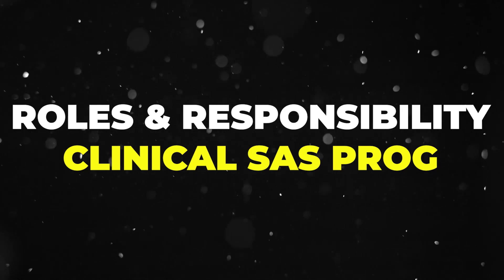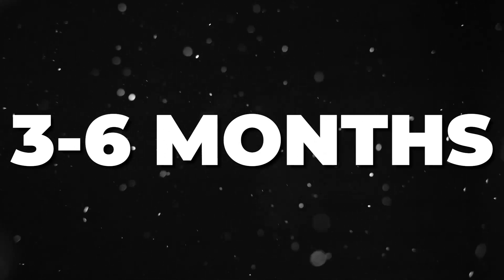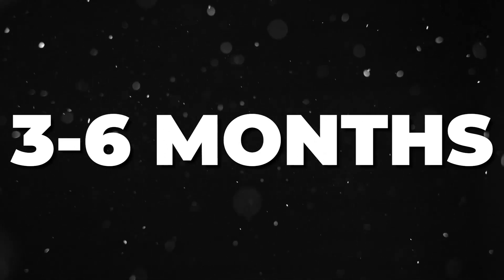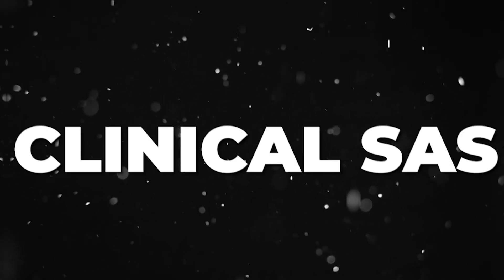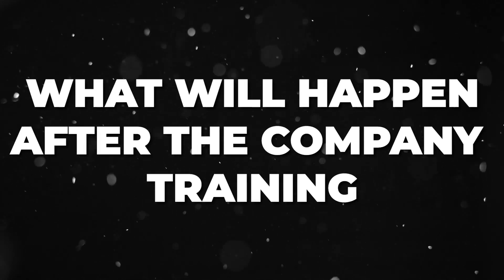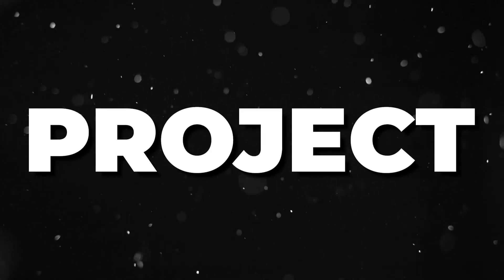ROLE OF CLINICAL SAS PROGRAMMER | FRESHER JOURNEY | 2024